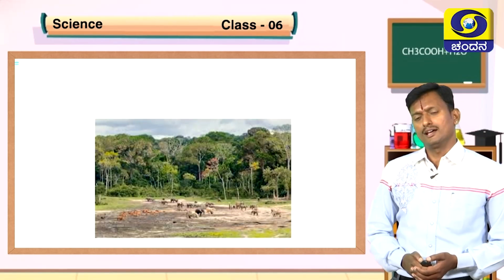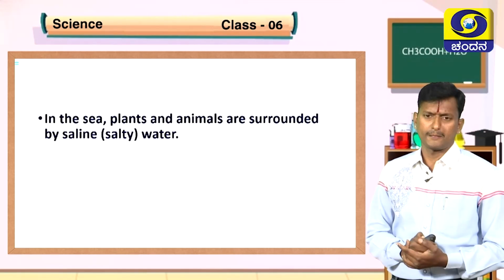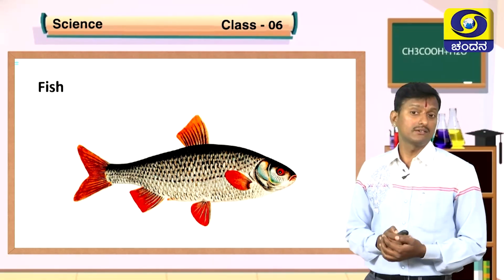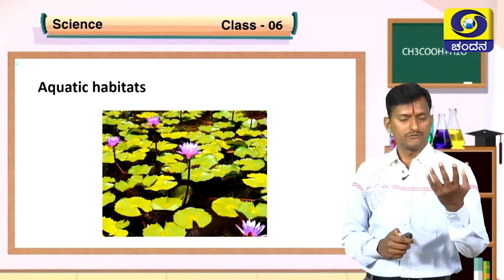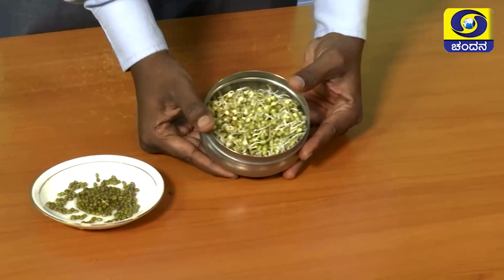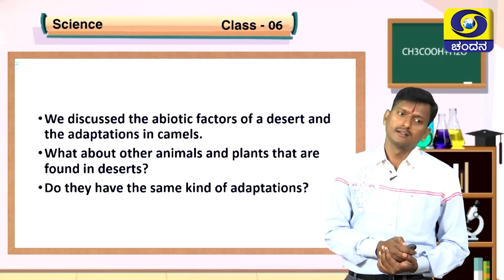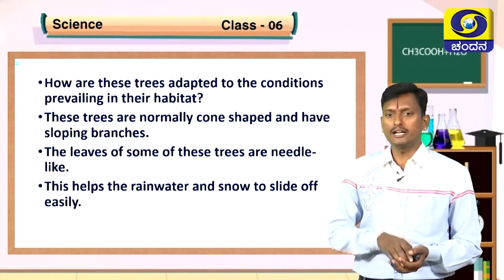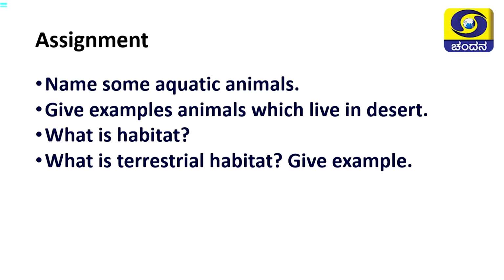Samveda 2021-22 | Day-102 | 6th Class | Science | English Medium | 03:30PM | 14-10-2021 |DD Chandana